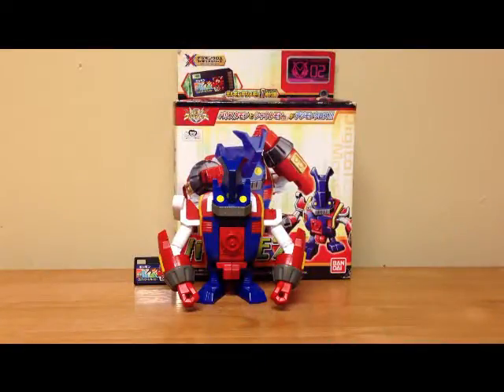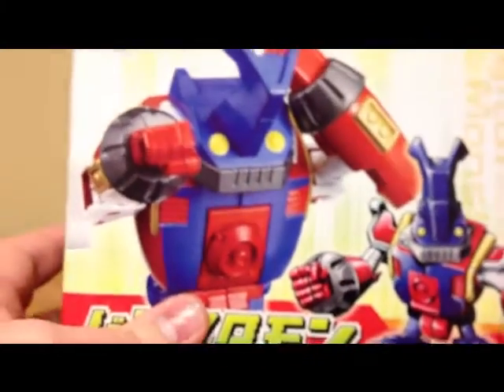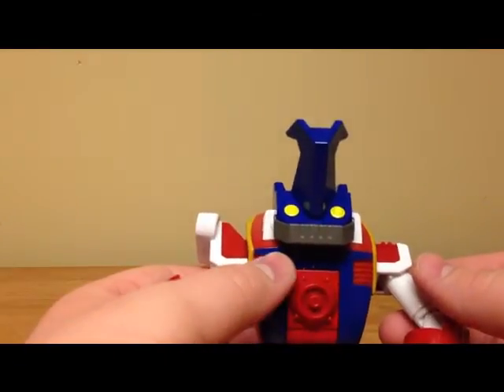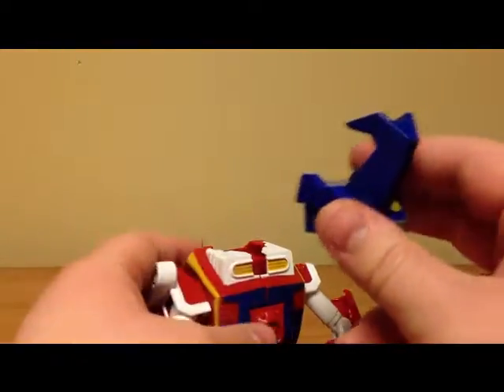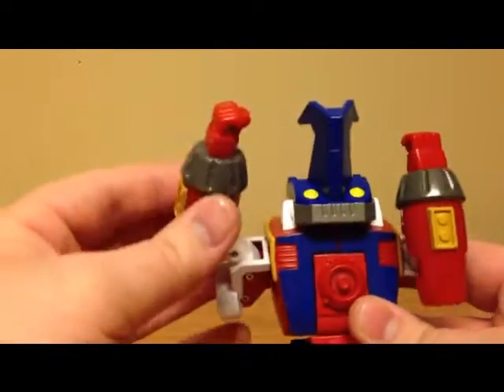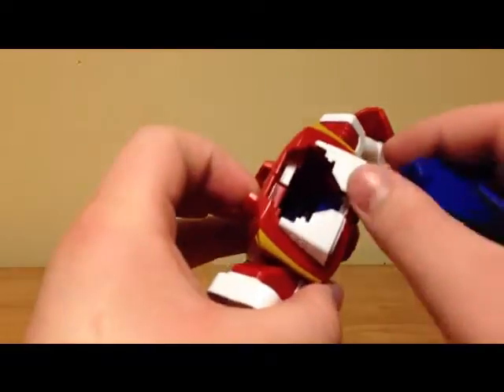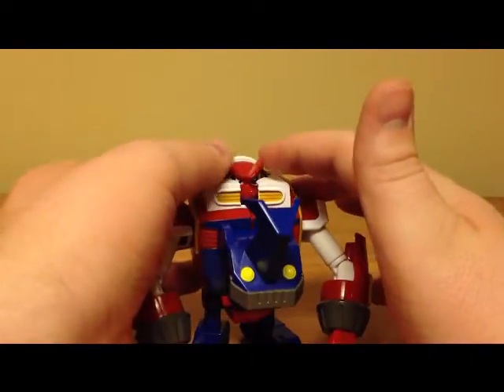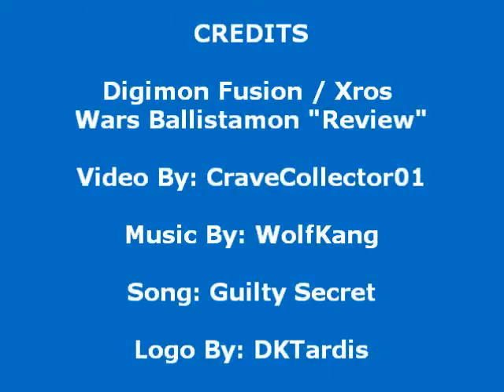Digimon Fusion / Xros Wars Ballistamon "Review"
A quick look at the 2nd figure from the Digimon Xros Wars toy line. I hope everyone enjoys these reviews. If you haven't already please like my Facebook fan page for everything CraveCollector01.